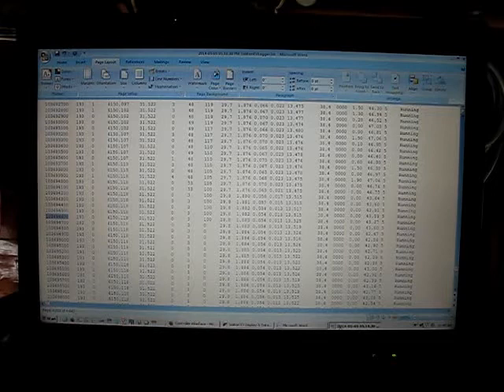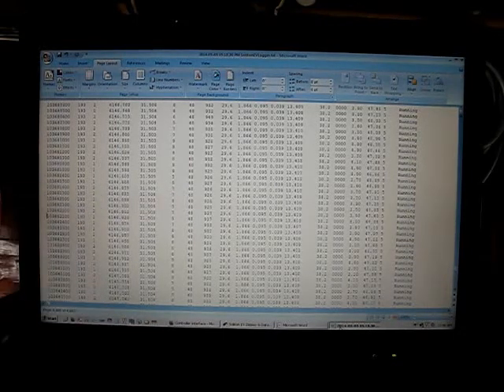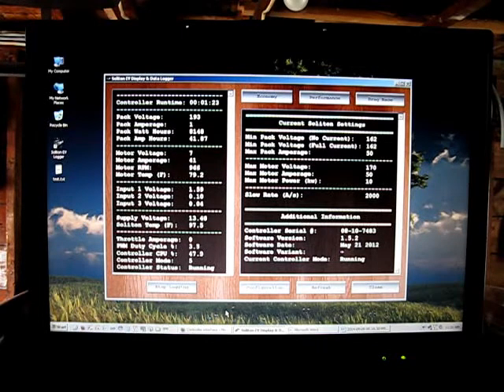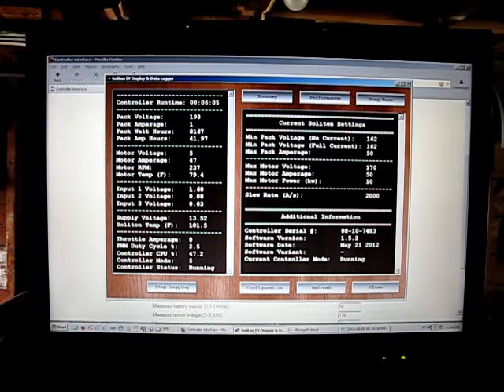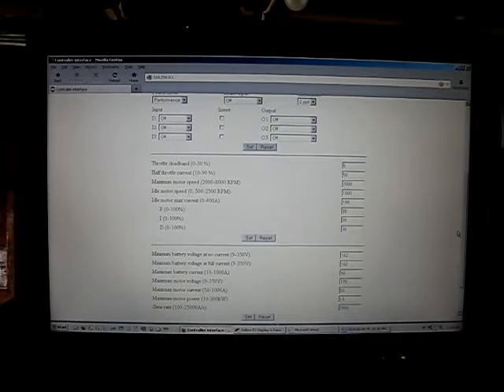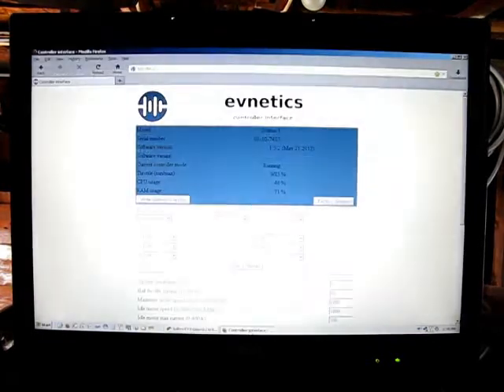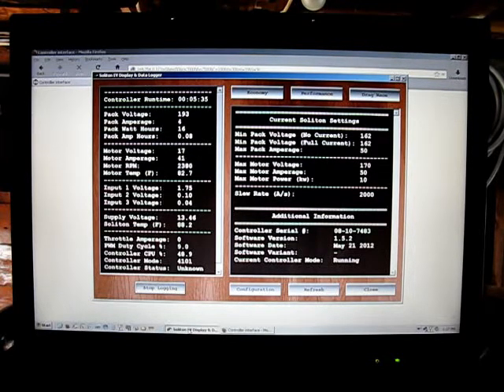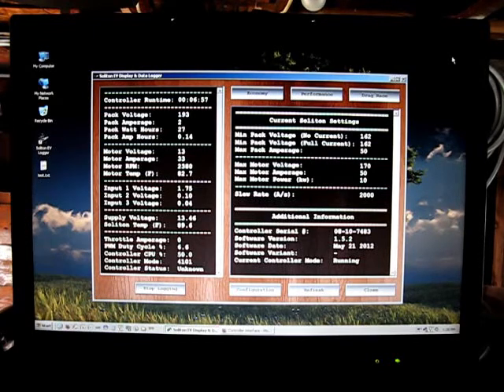May 7, 2014 - Ongoing New Motor Brush Seating Adventures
In this video I cover the ongoing process of seating the new National T300 brushes in my newly rebuilt NetGain WarP 9 motor.  While this could quite likely be the most dull video I have ever released, someone may find my trials and tribulations somewhat interesting/informative, if not particularly entertaining.  ;)

One thing I ran into this week was an odd issue with RPM fluctuations involving the EVNetics Soliton1 and it's motor idle function over the course of a 40+ hour run where it has been continuously dribbling power into the new motor.  It even stopped idling the motor entirely when the speed mysteriously fell below 100 RPM in the wee hours of the morning.

The resolution for this particular issue seems to be to crank up the "Idle Motor Max Current" to 100 amps, albeit while leaving the "Maximum Motor Current" still at the minimum value of 50 amps and the "Maximum Motor Voltage" still at the NetGain recommended specified value of 170 volts.

Although it doesn't make a whole lot of sense to me, increasing the "Idle Motor Max Current" setting appears to allow the controller to be able to increase the Motor Voltage, while still limiting the Motor Current to around 50 amps.  In so doing, it is then able to reach and maintain the desired RPM.

Also, due to feedback on the previous video from a couple of viewers, it seemed like a good idea to increase the motor to the maximum rotational speed that it can be set to idle at, which is 2500 RPM.  To me, this makes a lot of sense for two reasons:

1.)  A higher RPM means there will be more airflow due to the rotor exhaust fan spinning faster, and thus providing better cooling for the motor while just it's sitting there in the garage spinning away for days and days on end.

2.)  Running the motor at 2500 RPM also means that the commutator bars and brushes are coming into contact with each other more often (precisely 2.5 times over the 1000 RPM in fact), which means that the brushes should actually seat somewhat faster, and also that the patina should develop on the commutator in much less time as well.

So by increasing the RPM, while not increasing the amps flowing into the motor, it should not increase the motor temperature (and in fact should cool it down even more efficiently).  Although I am no expert on the matter, that seems like a logical conclusion to me, and thus have implemented that change already.

The motor is considerably louder at this new, higher speed, so I am now shutting down the entire operation each night in an effort to try and not bother my neighbors overly much with the semi-obnoxious whine it now makes that is clearly audible, even quite a ways outside the garage, and with the door closed.